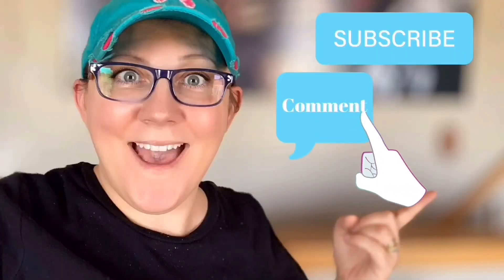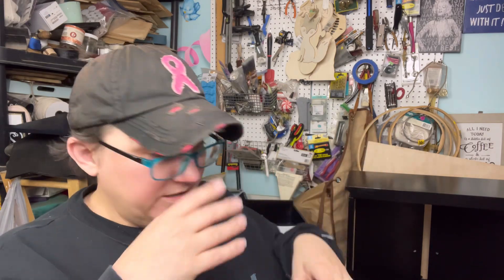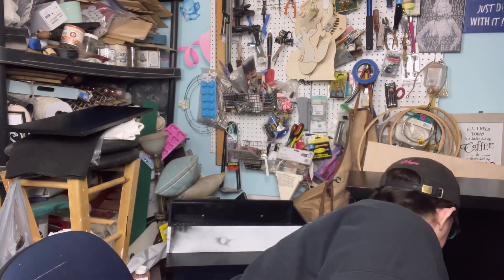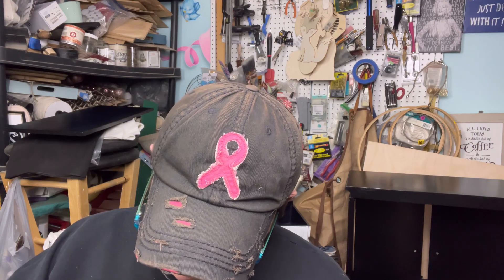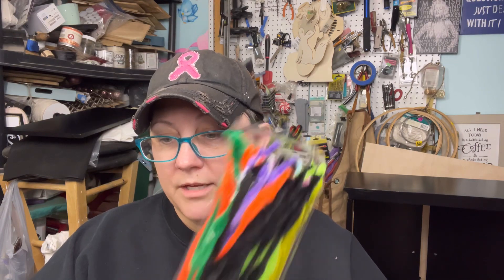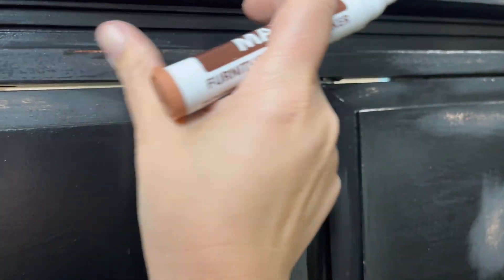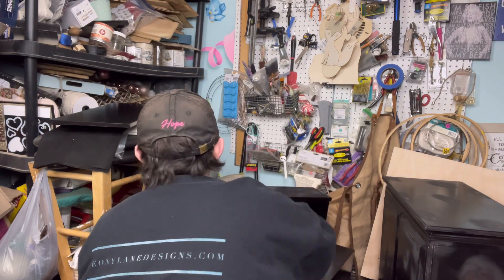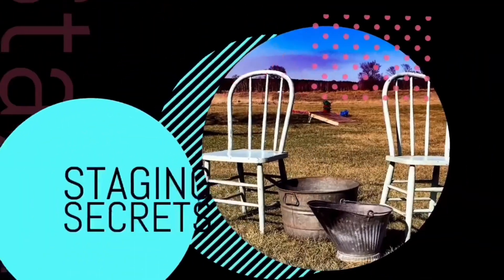Back to the client cabinets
Back to the client cabinets - let’s get these done this weekend!